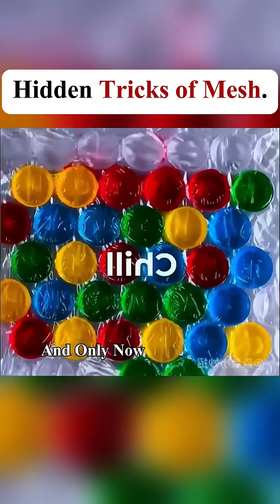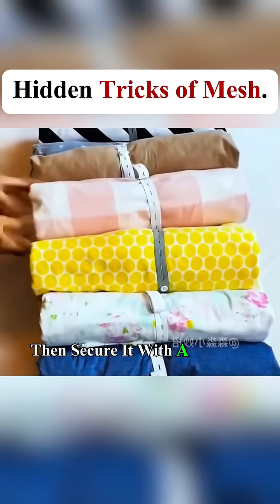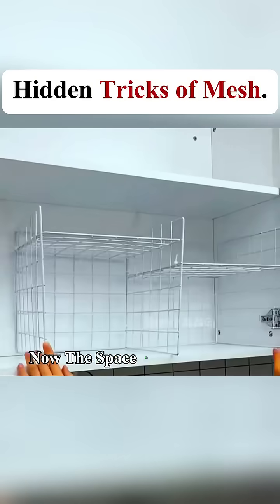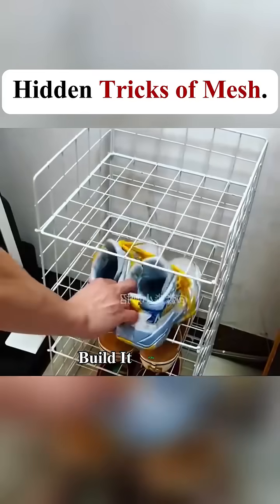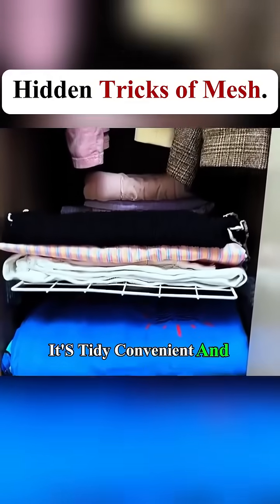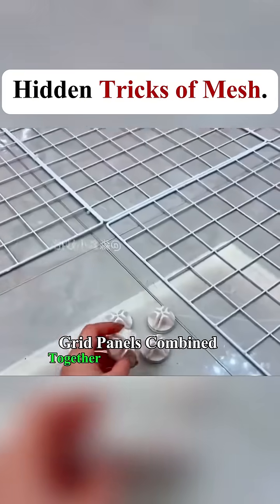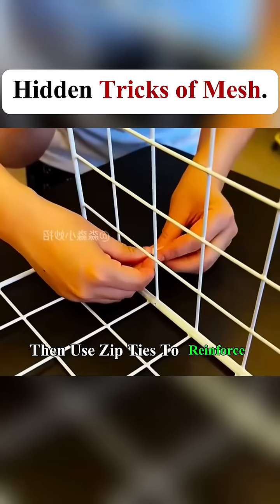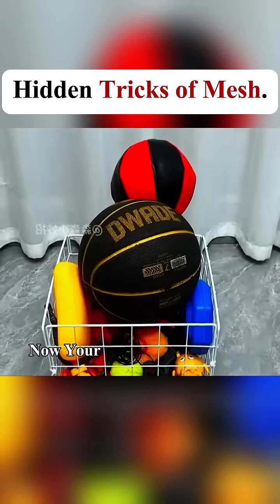HIDDEN TRICKS OF MESH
"Hidden Tricks of Mesh" refer to advanced techniques and lesser-known features used to optimize, manipulate, and utilize mesh structures effectively across various fields, such as construction, computer graphics, and engineering. These tricks often involve subtle but powerful methods that improve mesh performance, accuracy, and durability, which are not immediately obvious to beginners.

- Mesh Secrets
- Invisible Mesh Techniques
- Unseen Mesh Methods
- Mesh Pro-Tips
- Advanced Mesh Tactics